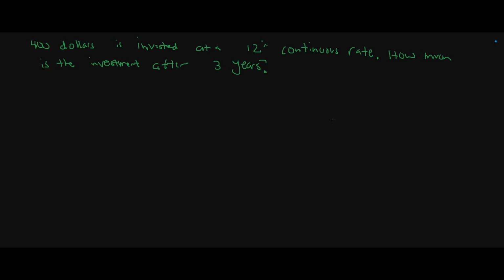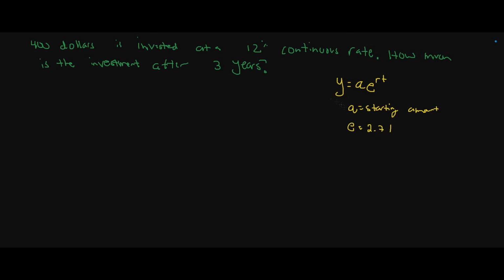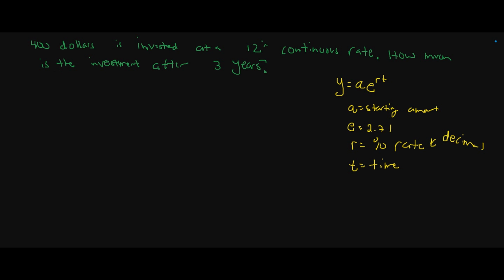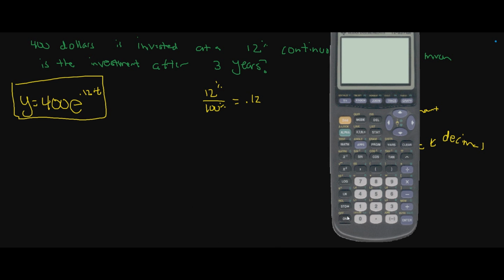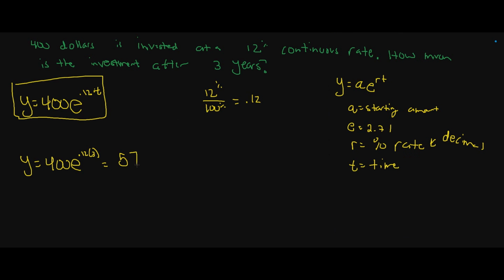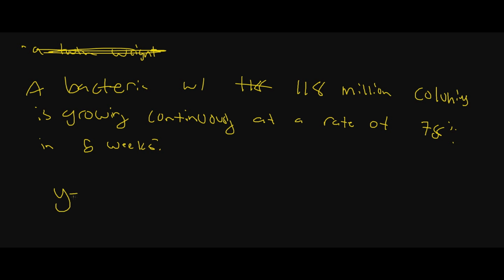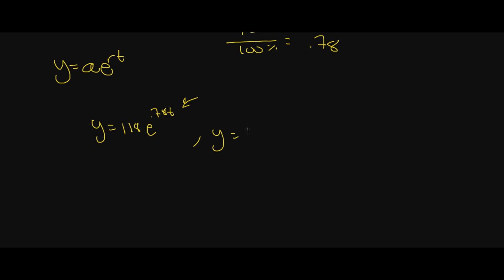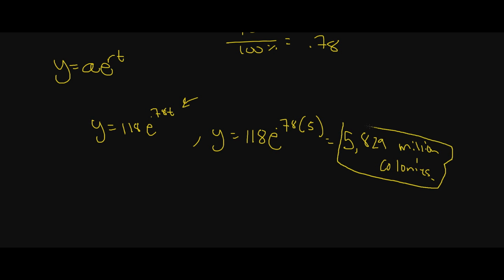Intro to Continuous Growth